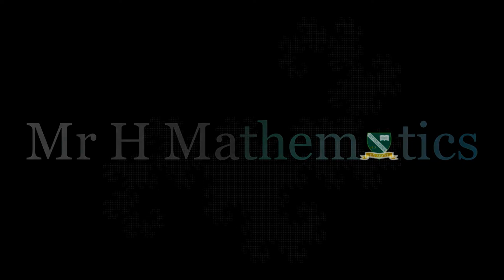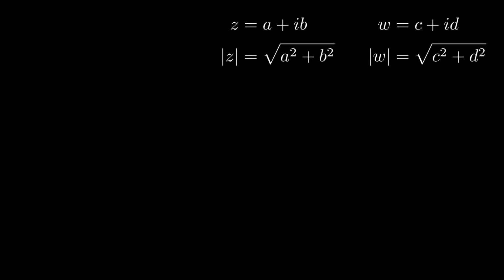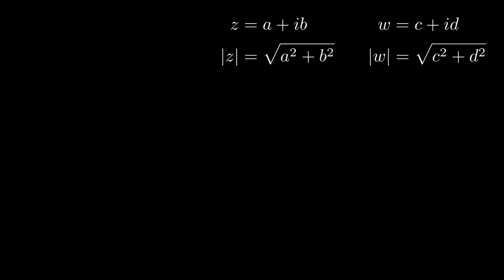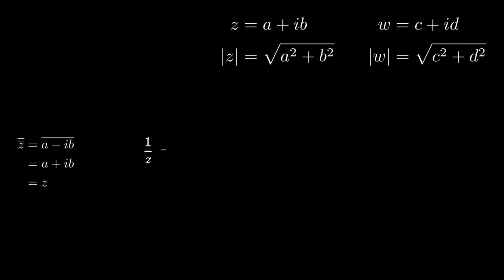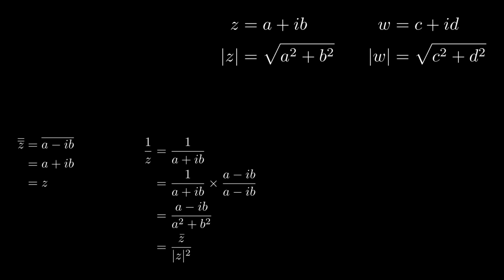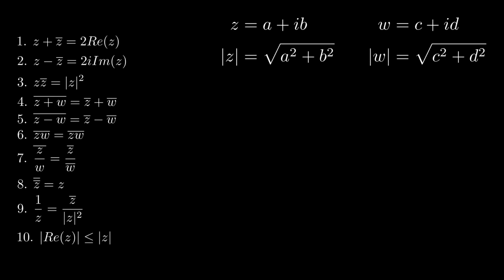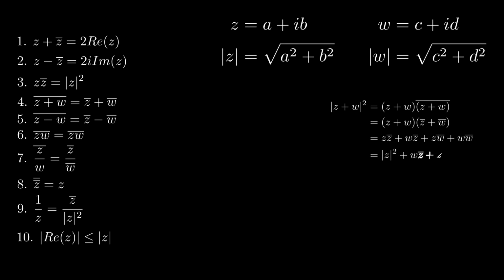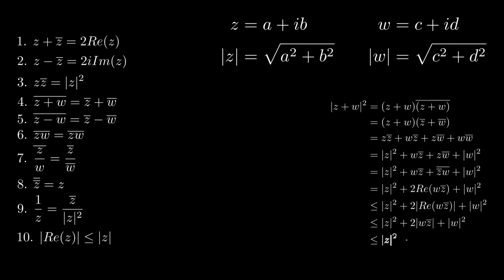Properties of Complex Conjugates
Extension 2 Mathematics - Complex Numbers

In this video we look at some important properties of complex conjugates and use those properties to prove the triangle inequality.